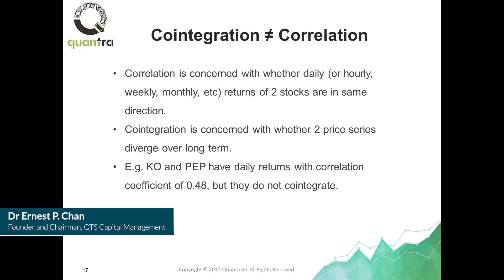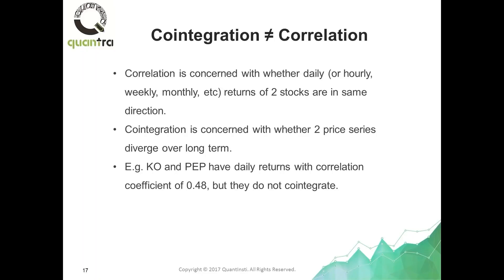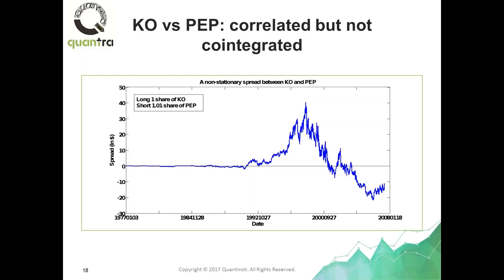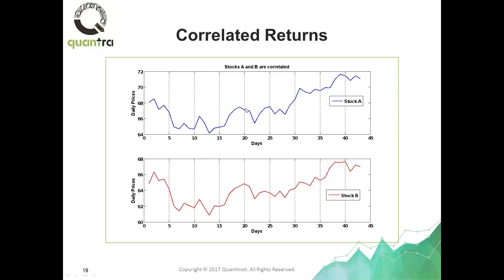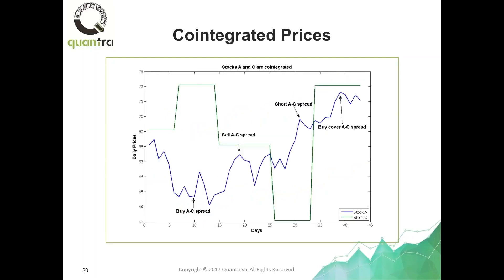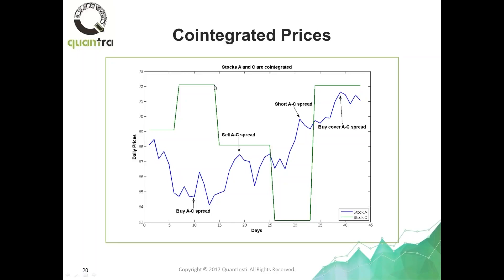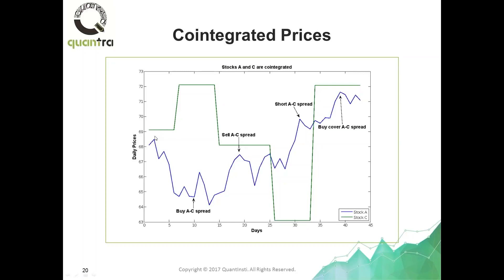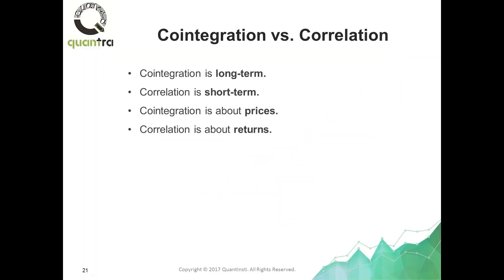Cointegration vs. Correlation: What Sets Them Apart? | Dr Ernest P. Chan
_ 📈 Dive deep into the world of quantitative finance with Dr. Ernest P. Chan as he explains the crucial concepts of cointegration and correlation.
In this insightful video, the seasoned expert in algorithmic trading and financial modeling, breaks down the distinctive features that set cointegration and correlation apart.

🤔 Are you puzzled by how these statistical measures differ and their implications for financial analysis?
Get clear explanations and real-world examples to help you grasp the essence of cointegration and correlation and how they play pivotal roles in financial modeling and trading strategies.

📊 Cointegration explores the long-term relationship between two-time series, highlighting the concept of equilibrium, while correlation measures the linear relationship between variables. Understanding these distinctions is crucial for anyone navigating the complex landscape of financial markets.

💡 Whether you're a seasoned quant or a curious investor looking to enhance your analytical skills, this video provides valuable insights into the world of statistical analysis in finance. Dr. Ernest P. Chan's expertise and engaging teaching style make this tutorial a must-watch for anyone seeking a comprehensive understanding of cointegration and correlation.

🚀 Level up your financial knowledge and make informed decisions in the markets.

About the speaker:
Dr Chan is the Founder & CEO of PredictNow.ai Inc and a Managing Member of QTS Capital Management, LLC.

He has worked for various investment banks (Morgan Stanley, Credit Suisse, Maple) and hedge funds (Mapleridge, Millennium Partners, MANE) since 1997.

Dr Chan received his PhD in physics from Cornell University and was a member of IBM’s Human Language Technologies group before joining the financial industry. He was a co-founder and principal of EXP Capital Management, LLC, a Chicago-based investment firm.

Dr Chan is also the author of Quantitative Trading: How to Build Your Own Algorithmic Trading Business (Wiley), Algorithmic Trading: Winning Strategies and Their Rationale and his third and latest book is on Machine Trading: Deploying Computer Algorithms to Conquer the Markets.

A perfect way to get your base strong in the Algo & Quant trading domain. This bundle of 8 FREE courses will take you through basic terminology and concepts you must know to be able to trade in various asset classes using Python